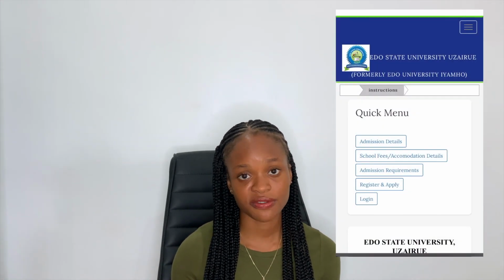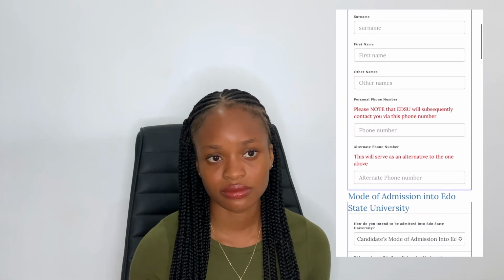HOW TO GET INTO NURSING SCHOOL IN NIGERIA IN 2023 |SON & University Requirements || Mujii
Step-by-step guide on how to get into NURSING SCHOOL in Nigeria| SON Admission requirements, EDSU admission process, tips on how to pass the SON entrance exam & interview|| SON & University Route

Hi guys,
In this video, I share with you guys my nursing school admission process, including interview tips. And also how to complete your application form for Edo State University Uzairue applicants and Screening tips.

TIMESTAMPS
0:00 - Intro
00:46 -SON Admission guide
04:05 - Uni Admission guide

VLOG: UNI FIRST day of classes| A day in my life as an EDO STATE UNIVERSITY student

Mujii, Nursing, nursing school, nursing programmes, university, student, EDSU, school of nursing in Nigeria, lifestyle, vlogs, beauty, Edo state university Uzairue, admission process, admission requirements, screening tips, post utme, Edo university screening, nursing school admisison.